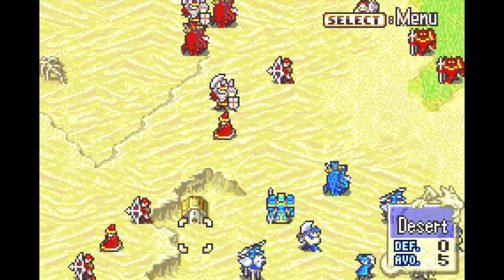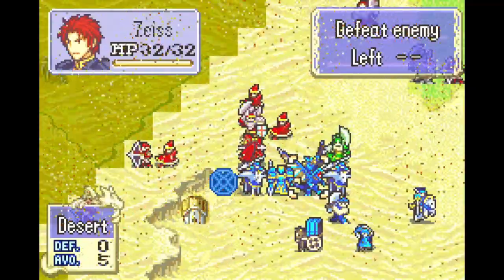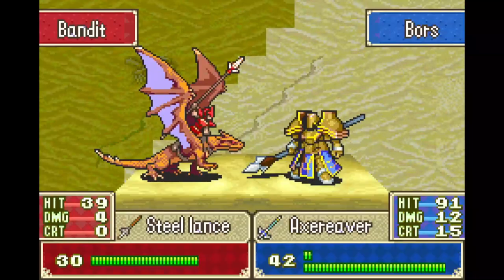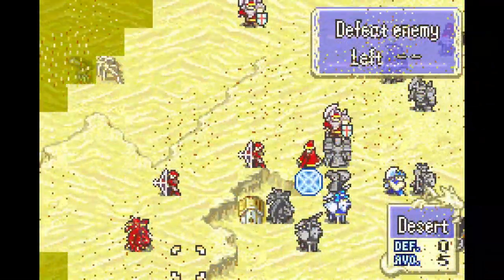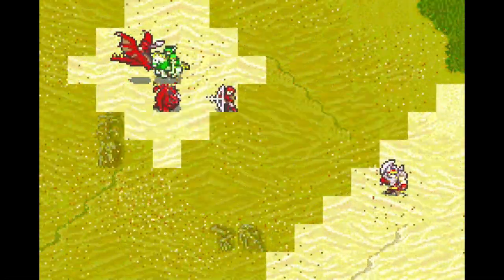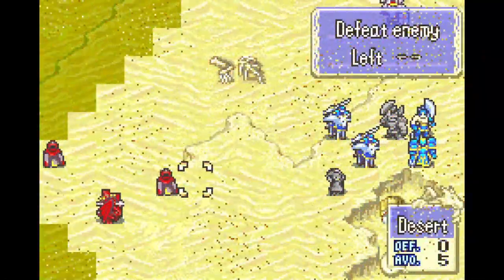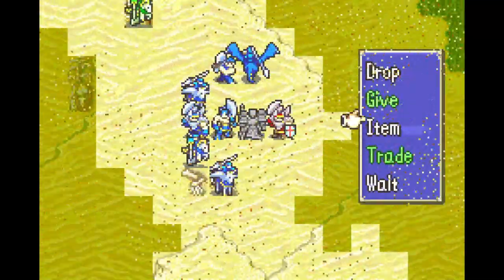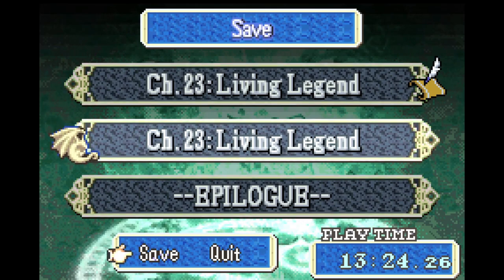Saving Pent 0.5 (FE76 Ch23)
This desert is very weirdly designed: You start near the bosses and will be charged by one of them turn 1. After much trial and error though, we finally got it. Let's just hope "Pent" does "his" part...

This is a patch of fe7 that replaces the cast with fe6 units. The units they're replacing are similar in class and character, but it still plays pretty differently.